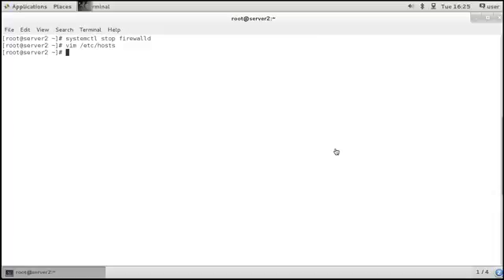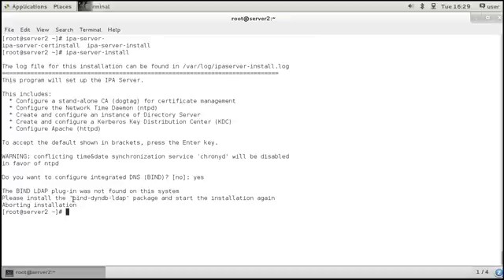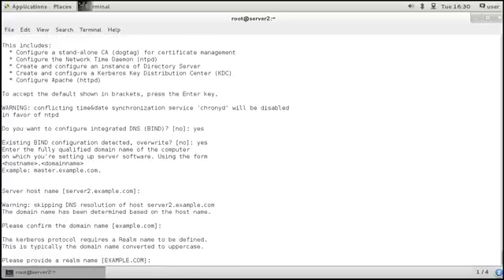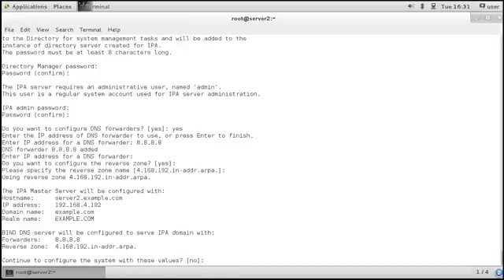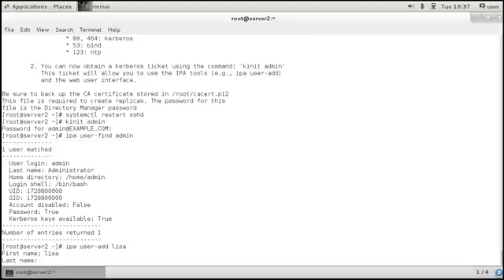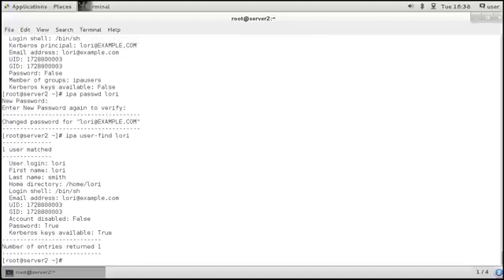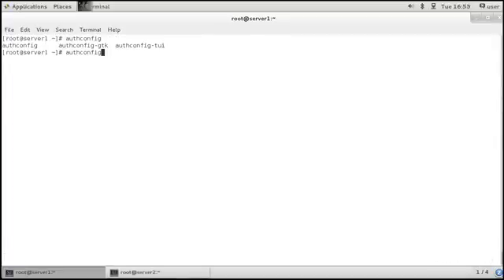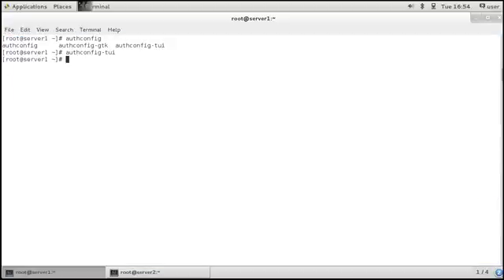10 Summary -- Techie Guy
Learn RHCE -- Techie Guy